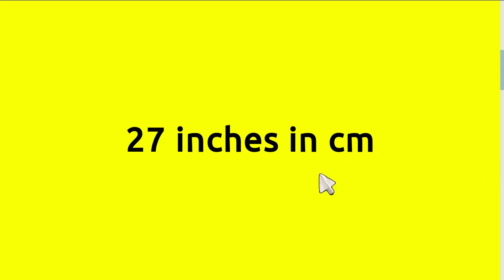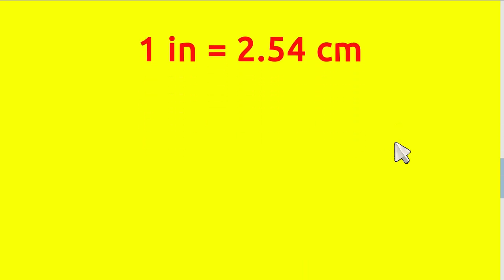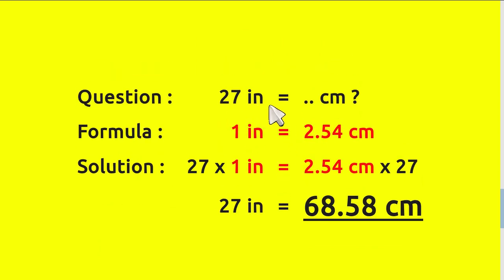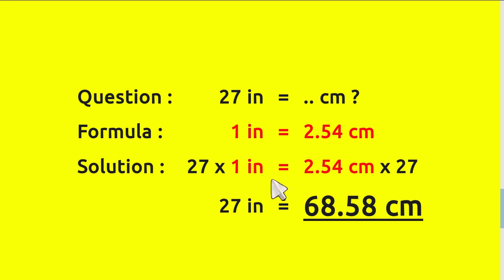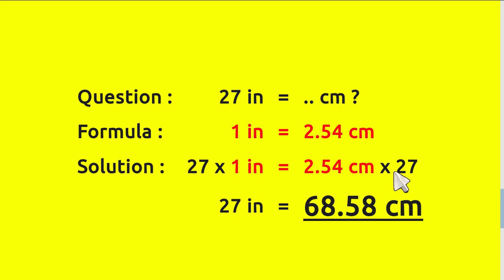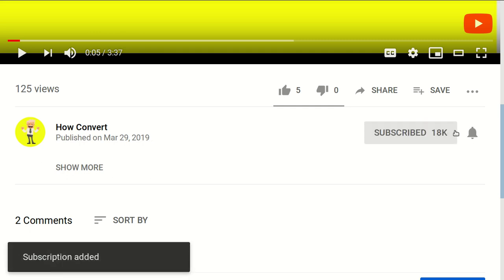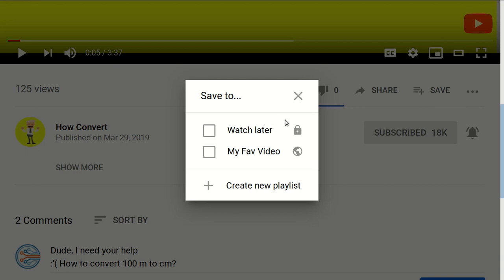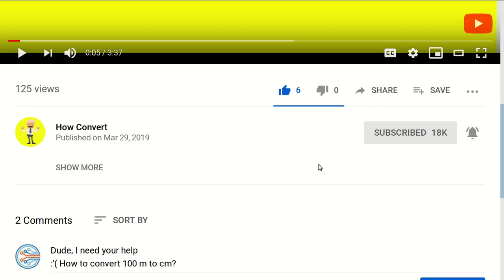27 inches in cm